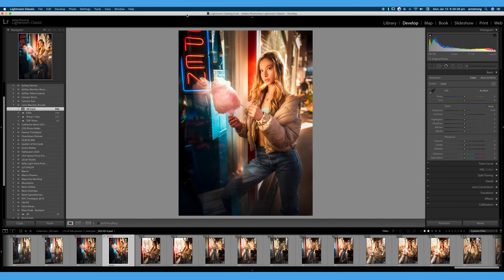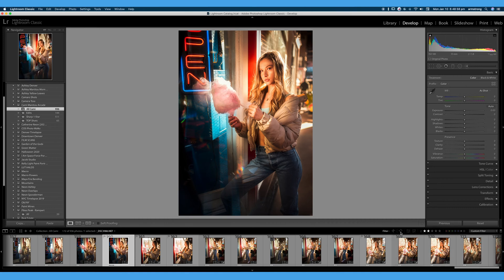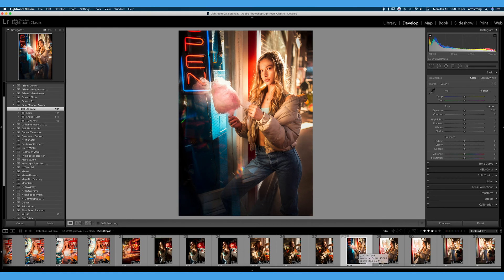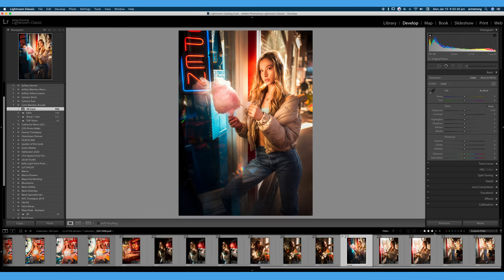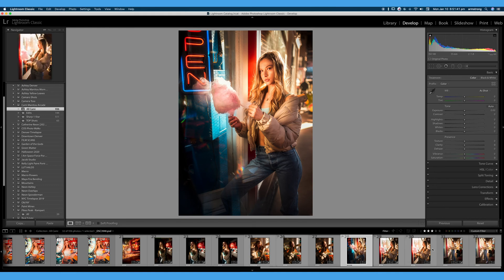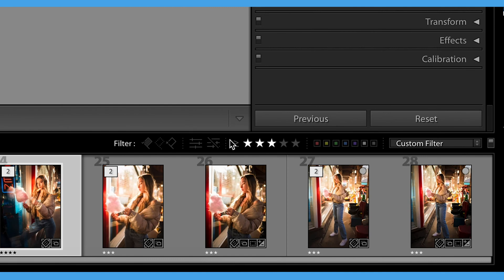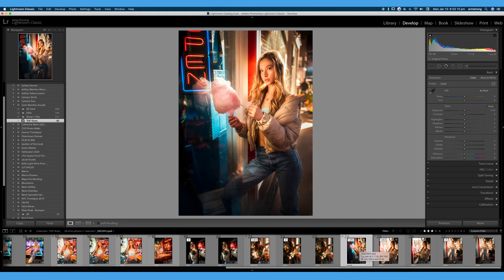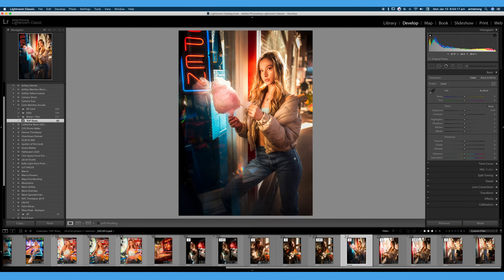FLAGS, RATINGS, COLOR LABELS, FILTERS || 30 Days of Lightroom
New to Adobe Lightroom? In this 30 Days of Lightroom tutorial, you'll master Lightroom Classic, to include learning: Flags, Rating, Color Labels, and utilizing Filters to organize and find your Photos. ✅ The Official Run N Gun Shop

In this Adobe Lightroom Classic tutorial, we'll go in-depth with more organizational tools: Flags, Star Ratings and Color Labels. Each is a great method of culling your images down to your top shot. Once your photos are rated or labeled, you can filter them in multiple ways to better organize your shots. Which ever organizational tool you use, is up to you! While this is a beginner Lightroom tutorial series, good photo organizing habits (like using Collections) in Lightroom are critical, whether you're just starting out, a hobbyist or a seasoned photographer.

What's in My Run and Gun Photography Bag:
► Laowa Venus Argus 35mm f/0.95 FF Z-Mount